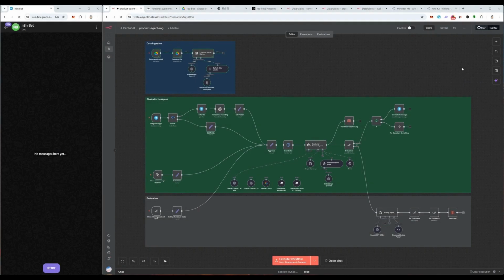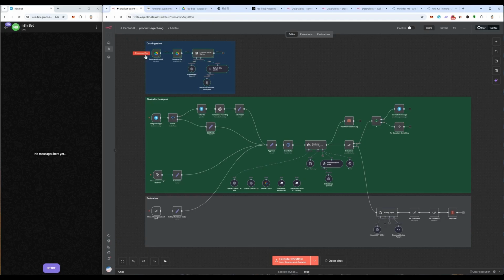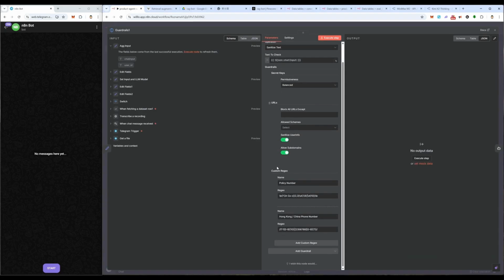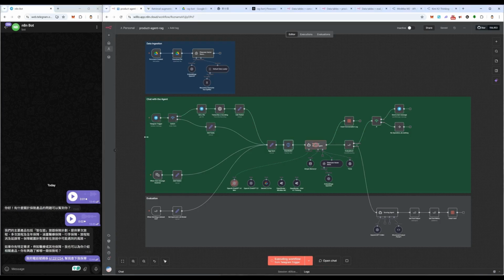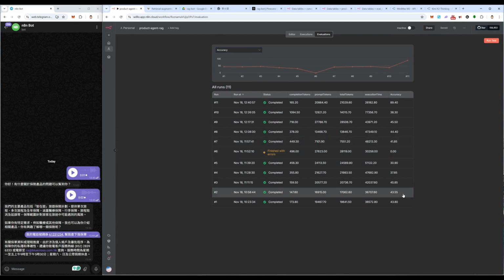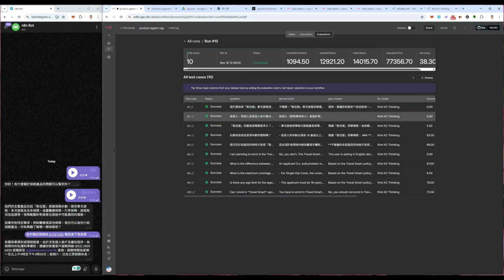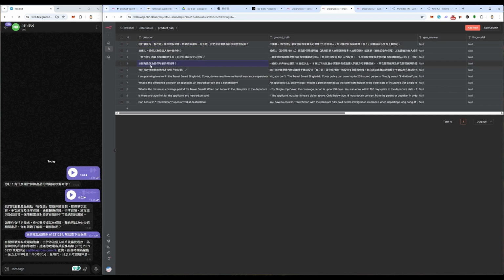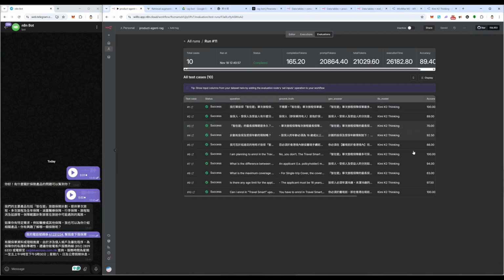🔥 Build a BIZ AI Chatbot with n8n + RAG: PII Security, Model Scores & Full Workflow!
We're taking a deep dive into how to actually build a real-deal, enterprise-level AI Chatbot workflow using n8n + RAG (Retrieval-Augmented Generation) tech. We're breaking it down into three main parts, showing you step-by-step how to feed it data, keep sensitive customer info locked down, and compare different AI models.

🧩 1. Data Ingestion: Auto-Collect & Shred Files Using Google Drive as our data source, we're automatically syncing PDFs/docs to a Pinecone Vector Database. These files get embedded, chopped up, and indexed so your chatbot can instantly find the most relevant info when someone asks a question.

🔐 2. Guardrail: Protect Sensitive Customer Info (PII Masking) We'll show you how the chatbot handles voice/text queries for product info, but we’re adding a PII filter GA Node right in the middle:

Auto-detects things like policy numbers and phone numbers.

Automatically masks them into generic tokens before sending them to the model.

Makes sure no customer data gets leaked in the answers.

All conversations and the masked content get securely logged in a conversation log. This is literally the MOST CRITICAL security step when companies actually roll out AI chatbots. It's a non-negotiable!

📊 3. Evaluation: Comparing Different Model Accuracy We're testing a bunch of models, including GPT 4.1 mini, GPT 5.1, Gemini 2.5 Pro, MiniMax M2, Kimi K2, and more. We're scoring them based on Correctness + Completeness to get an overall Accuracy rating.

The initial results were wild: When the data was thin, all models only scored like 30–40%. Oof. But once we fed it a complete FAQ, the Accuracy immediately jumped to over 89%! That's what we call a glow-up!